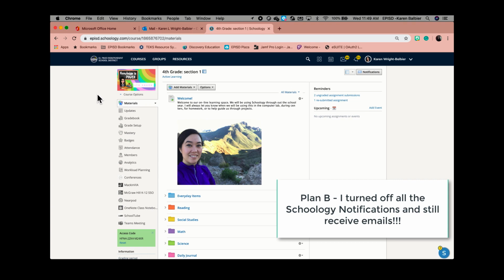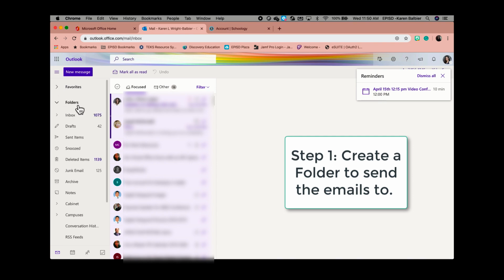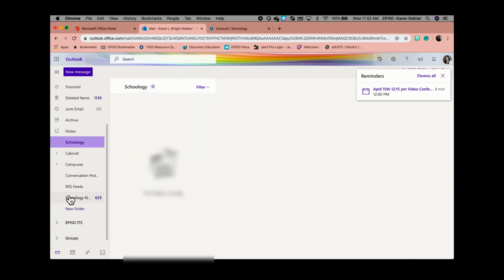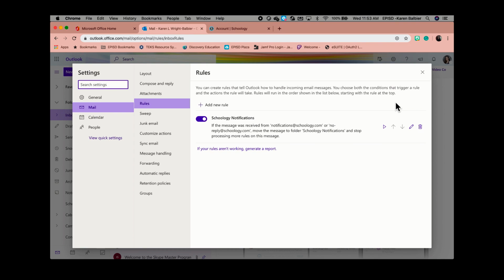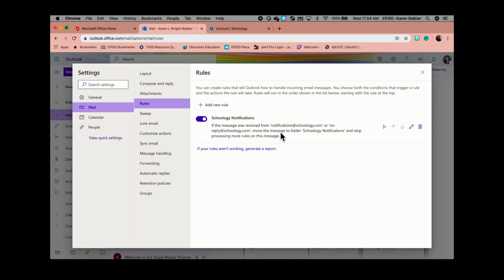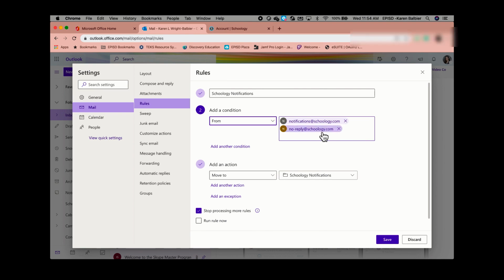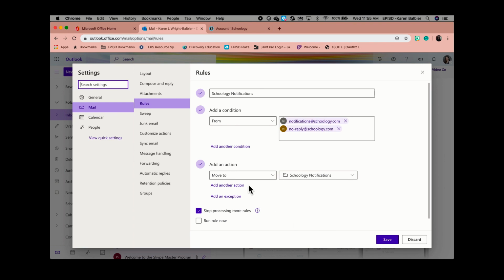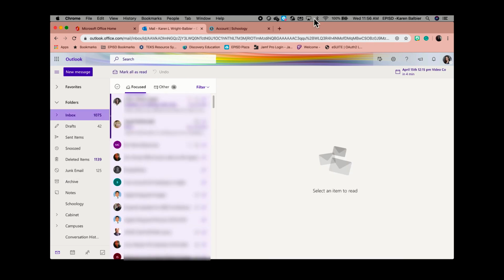Turning off Schoology notifications didn't work Plan B set an inbox rule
You followed directions and turned off your Schoology Notifications in each course and in the settings. If,  you still receive hundreds of emails in your inbox, I can't explain it.  Here's a work around. Send the emails  to a folder and check the folder to keep up with the email notifications.

Video by: Instructional Technology Specialists at EPISD